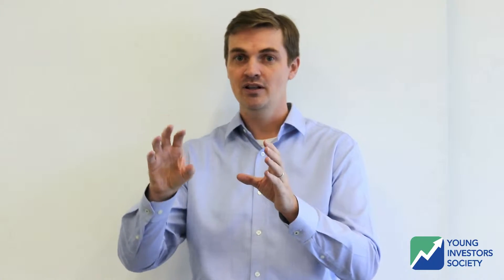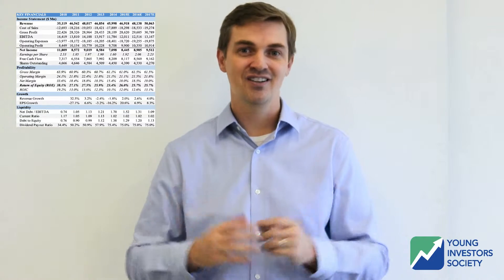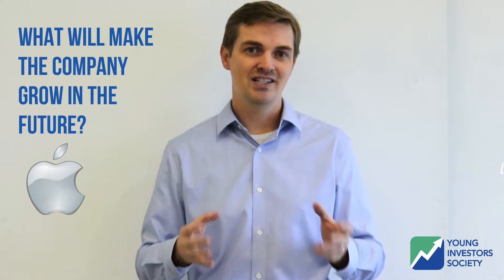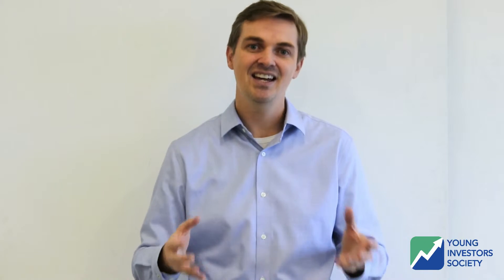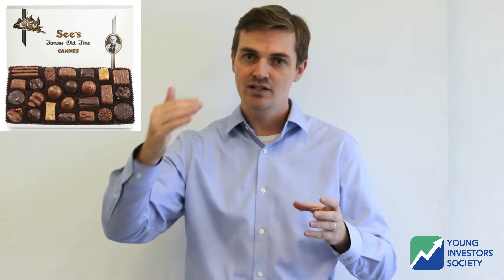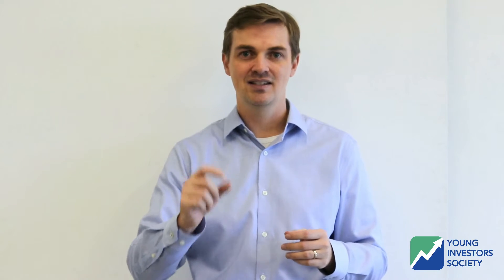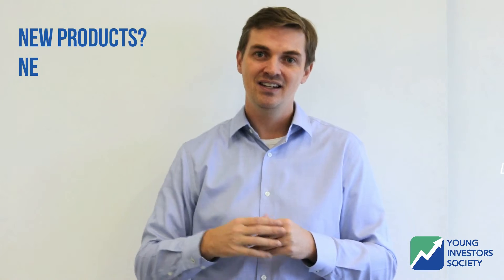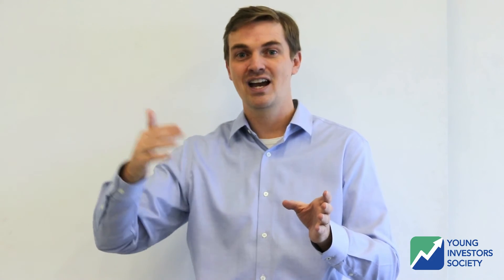Stock Pitch Prep Video Part 6 - Forecasting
To help YIS students prepare for the Stock Pitch Competition, we've created these tutorial videos.  Founder of Young Investors Society, James Fletcher CFA, goes over some Tips and Tricks to nailing your stock pitch presentation!

Part 6: Forecasting